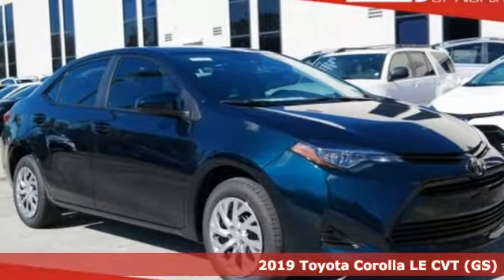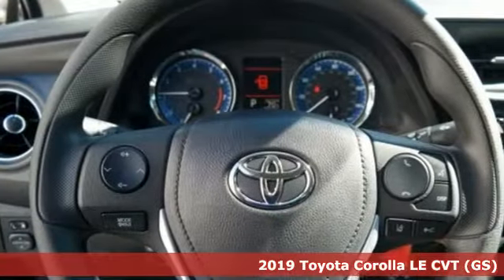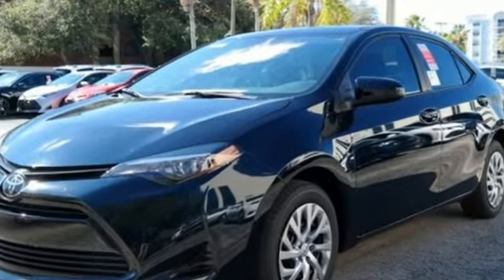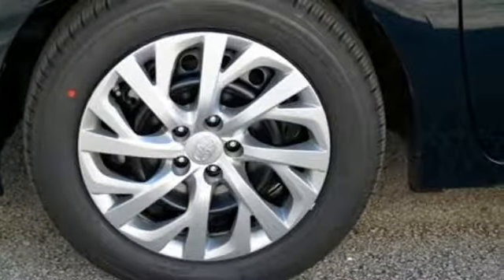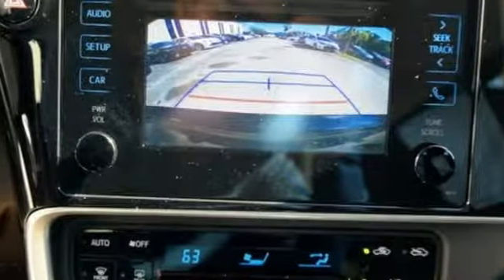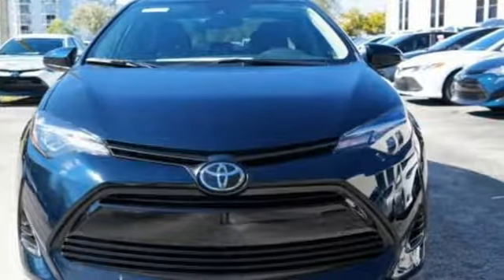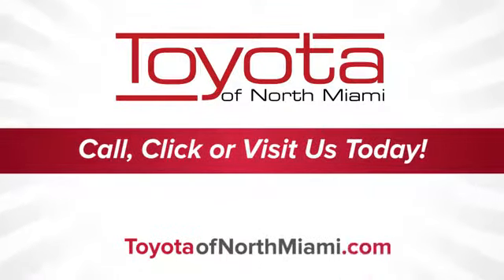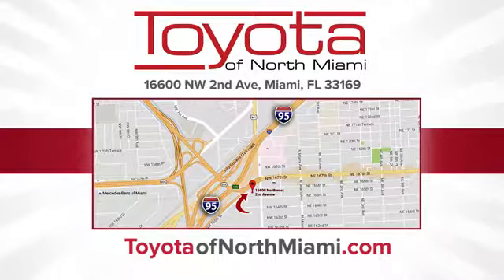2019 Toyota Corolla Miami FL Ft Lauderdale, FL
Year: 2019
Make: Toyota
Model: Corolla
Trim: LE
Engine: 1.8L I4 DOHC Dual VVT-i
Transmission: CVT
Color: Black
Stock #: C211681
VIN: 2T1BURHE4KC211681

Address:
444 NW 165th Street